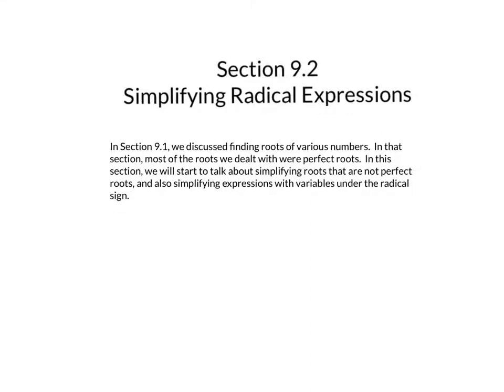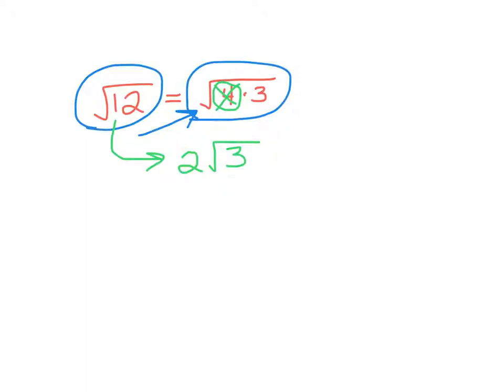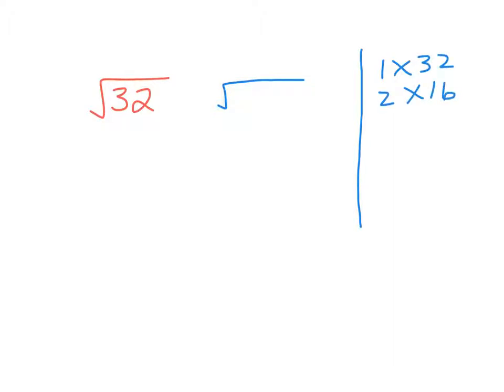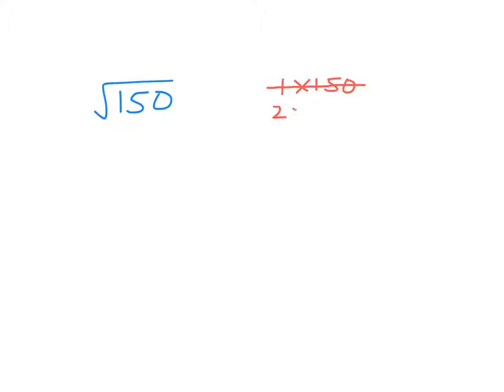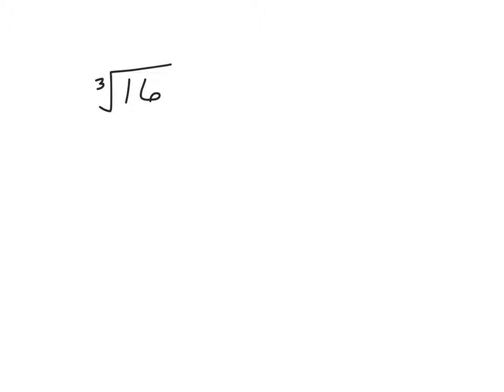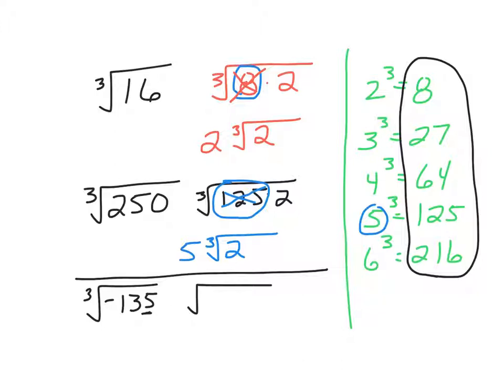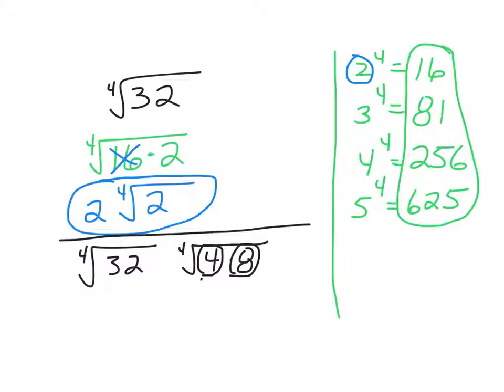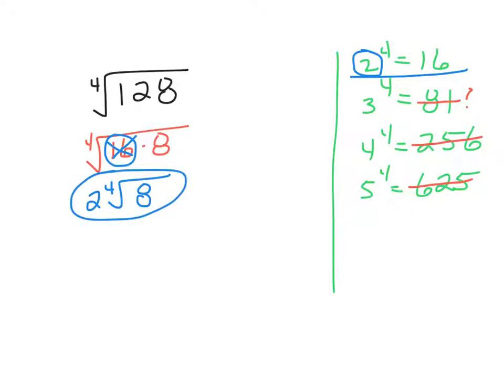University of Akron Math IV Section 9.2 Part 1 Linden